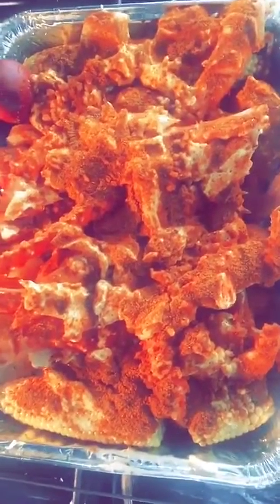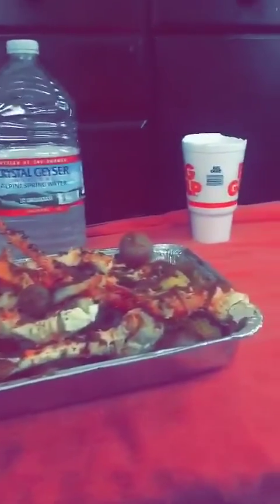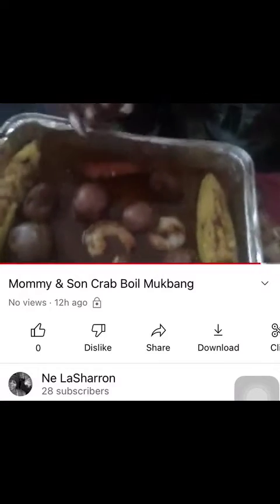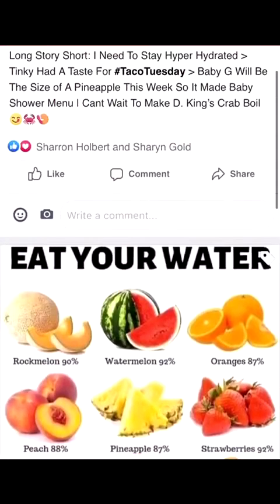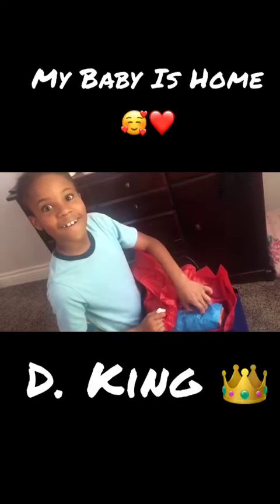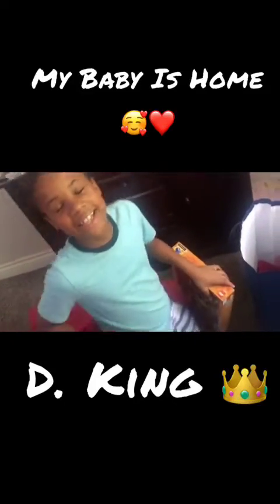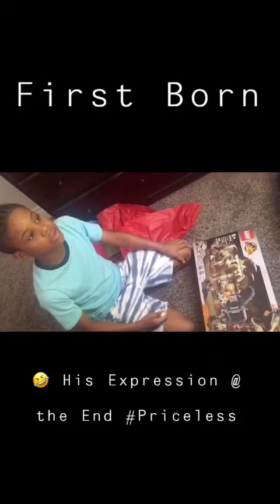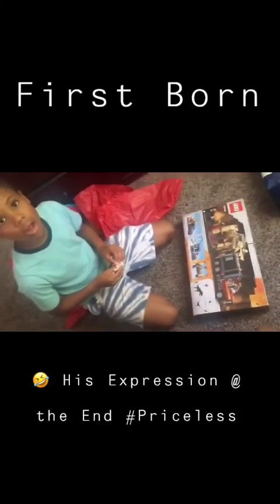D King is Here‼️ | First Day Snippets